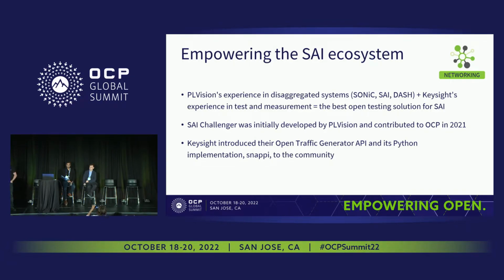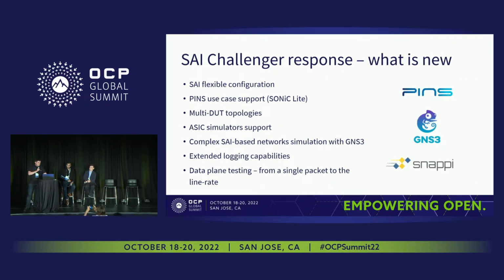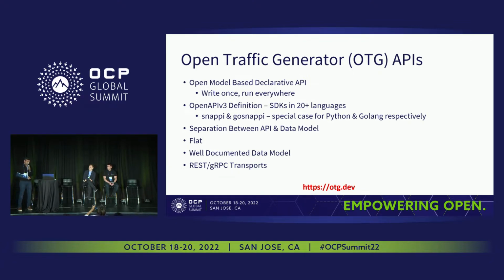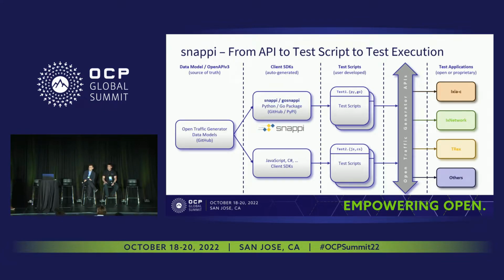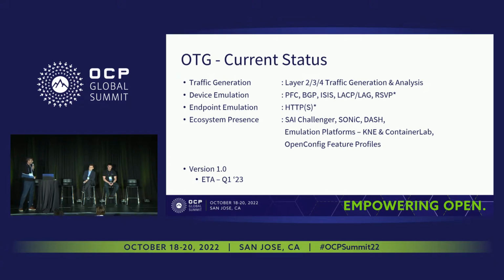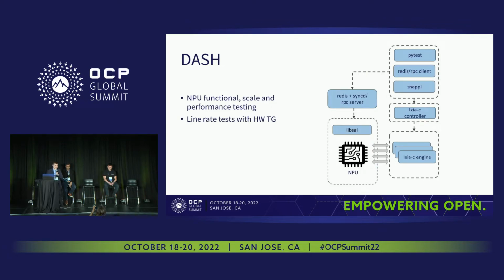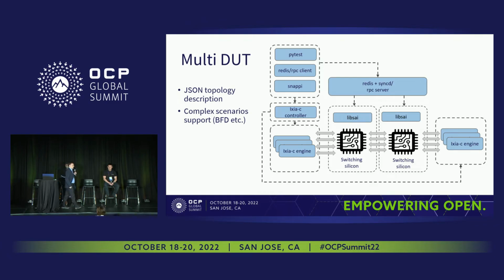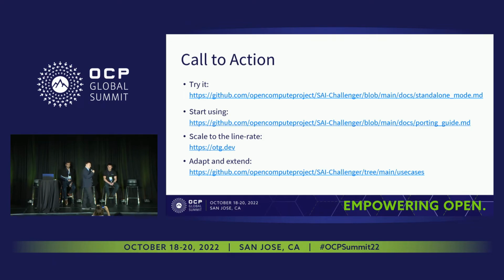SAI testing catch-up - SAI Challenger's new functionality and use cases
Taras Chornyi (PLVision) | Andriy Kokhan (PLVision) | Ankur Sheth (Keysight Technologies)